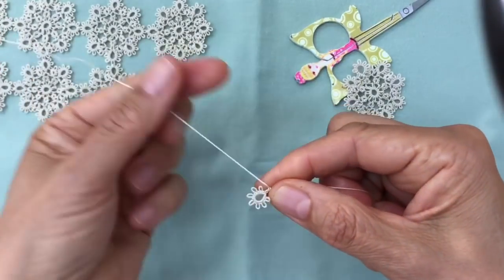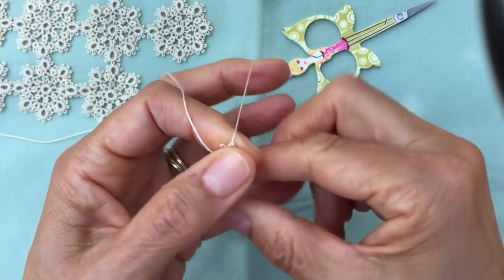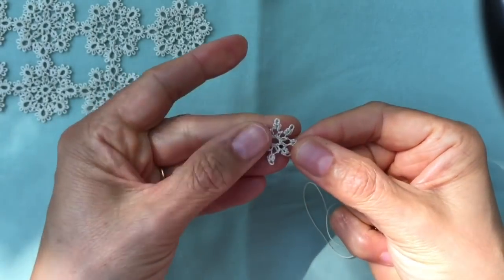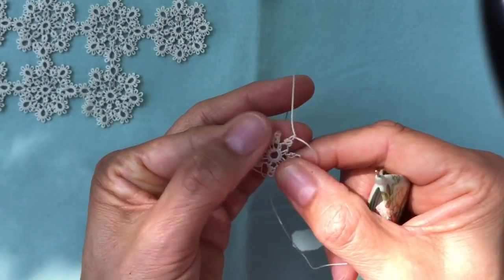Tatting - A One-Shuttle Medallion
I often get requests for patterns "from start-to-finish".  So here is a new one.
At 6:26, I show a trick for hiding one of the ends into a ring.

(Oh, and don't forget to adjust the settings to see the video in HD!)

I thought it would be a nice little challenge to write up the pattern for this medallion which features on the fabric of a bag I received as a gift.

Click on the medallion image on the blog page and it will take you to the pattern.

Please print it and follow along!